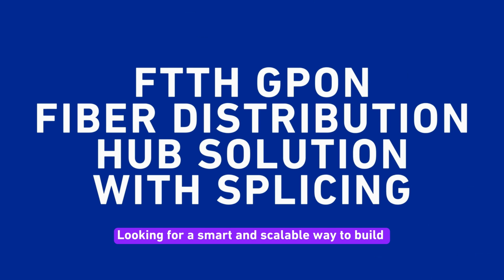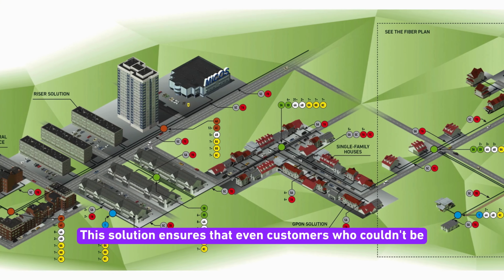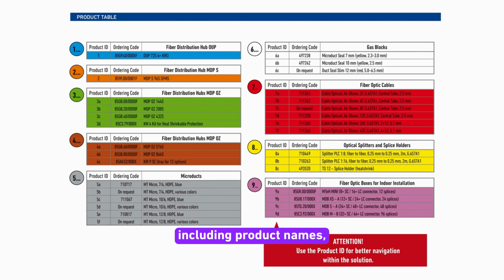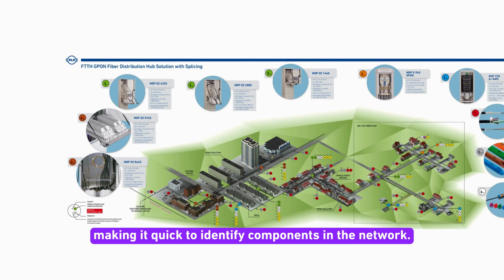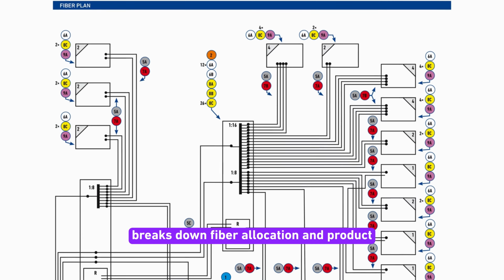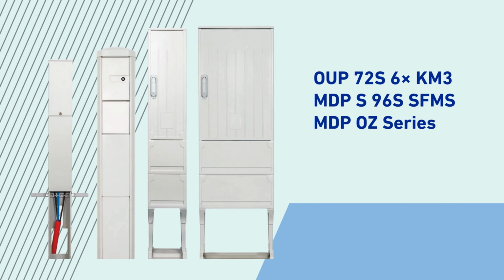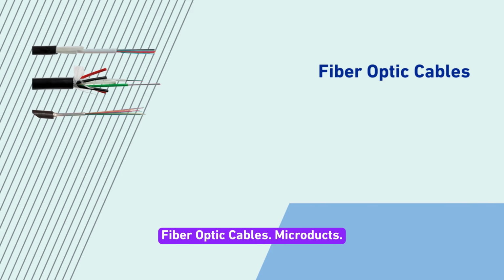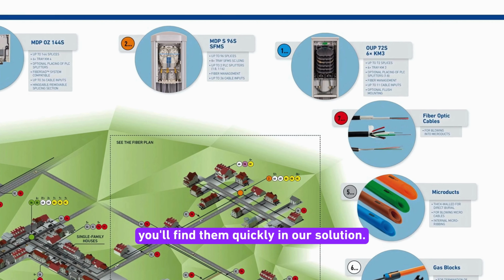FTTH GPON Fiber Distribution Hub Solution with Splicing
In this episode of Shaping the Fiber Networks, we introduce the FTTH GPON Fiber Distribution Hub Solution with Splicing – a smart, scalable approach to building the distribution part of your network.

This pillar-based solution is engineered for 100% penetration, meaning all potential customers are accounted for from day one – even those who initially decline installation. With a 25% fiber reserve built in, it ensures future flexibility for expansions and shared infrastructure.

Technicians benefit from intuitive, interactive blueprints and material lists, making deployment and maintenance efficient and precise.

Features like split grommets, two-stage splitting and gas blocks enhance reliability and reduce splicing.

Whether you're managing a dense urban rollout or planning for phased connections, this solution is designed to grow with your network.